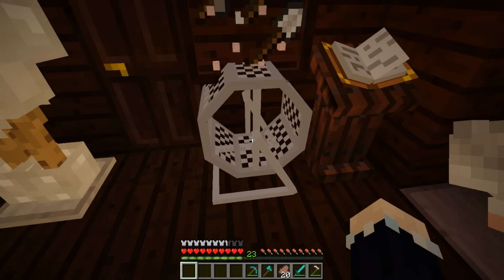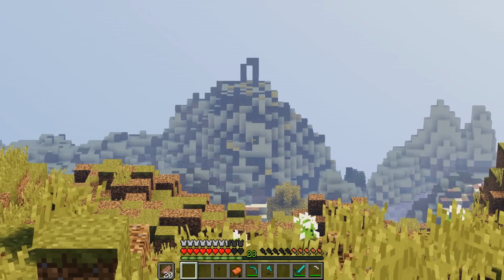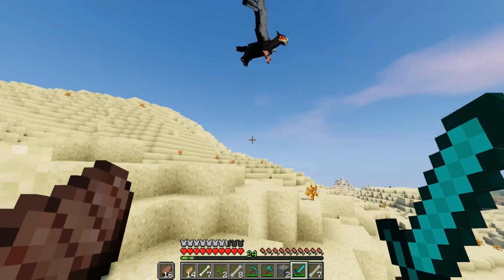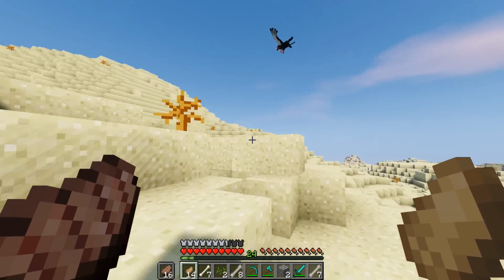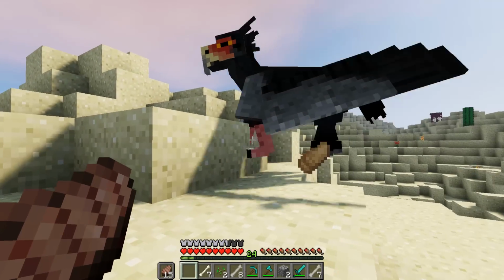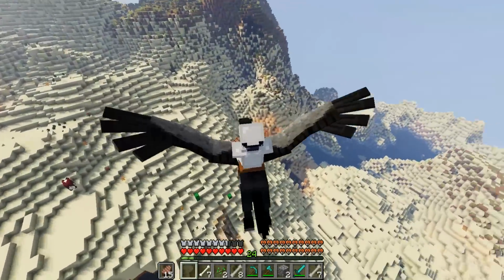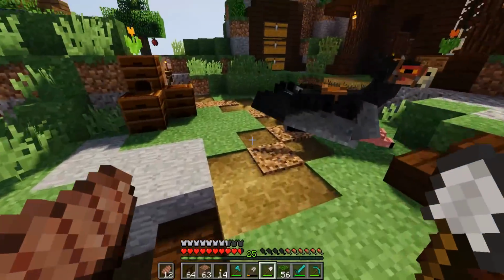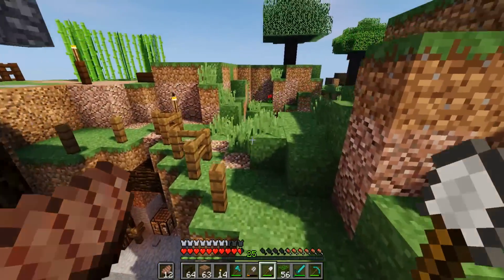A new friend! + Building the mine! | Ice and Fire - Season 2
*my bird would not be quiet ._.*
In today's episode of Ice and Fire, we were able to get a hippogryph as well as start a mine shaft thing that should allow us to get resources a bit easier XD
*best description ever 👍*

P.S.
The hippogryph is gonna need a name :P